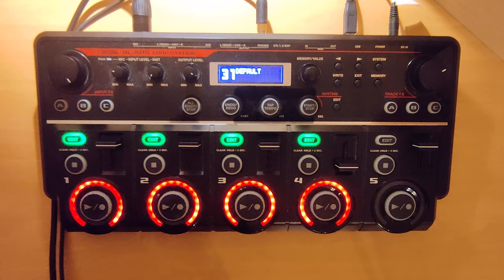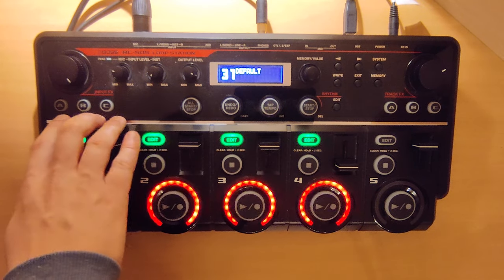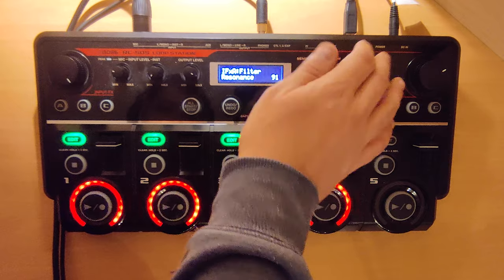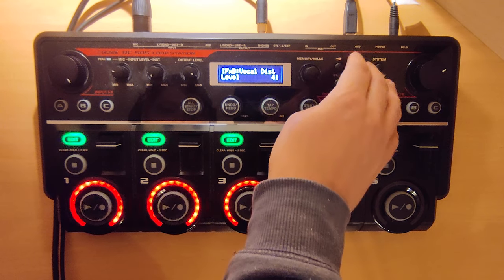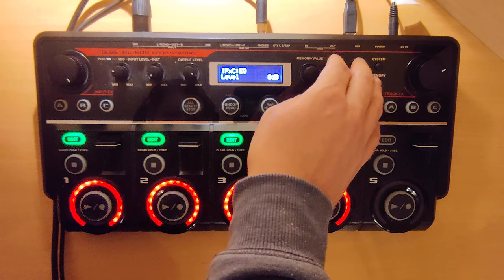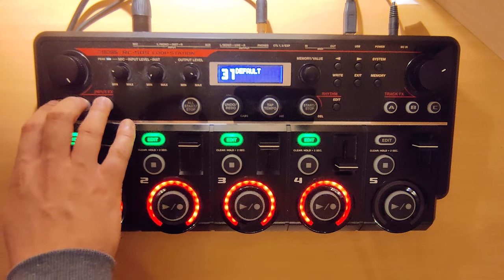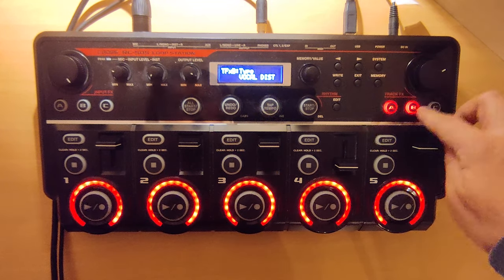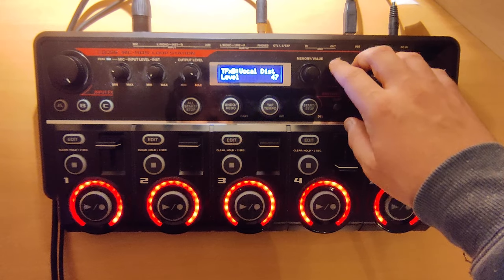Electric guitar bass tutorial - Boss RC505 | Gasper Grom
In this video i will teach you how to do electric guitar bass sound which i used in first drop of GBB elimination.